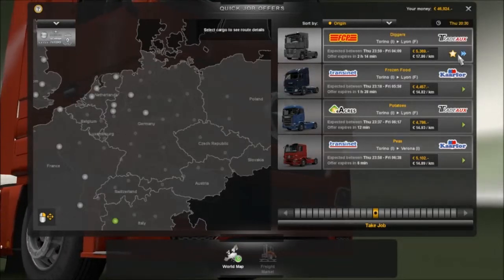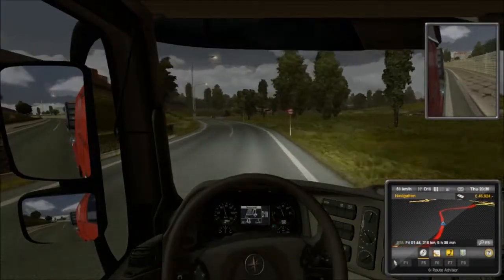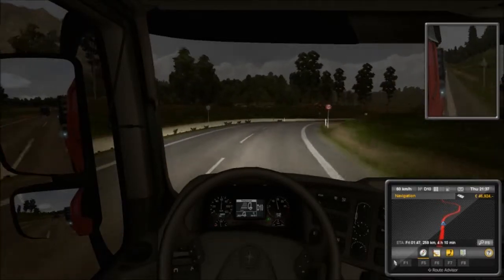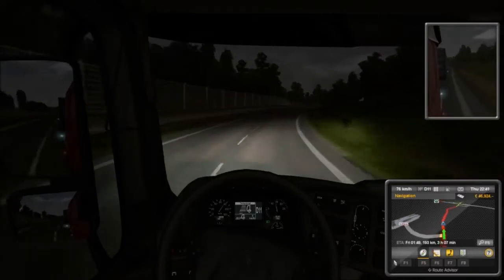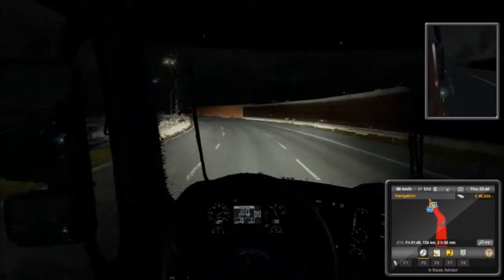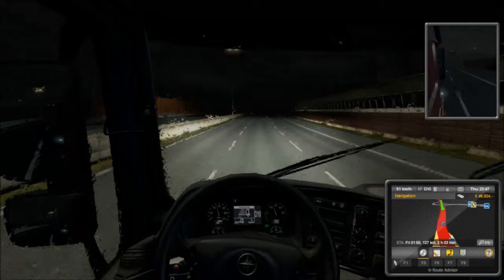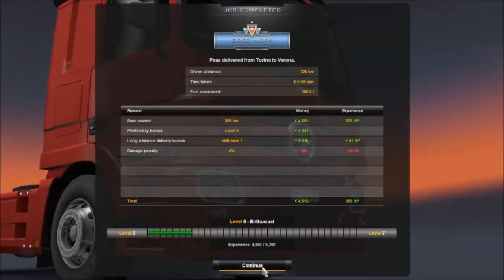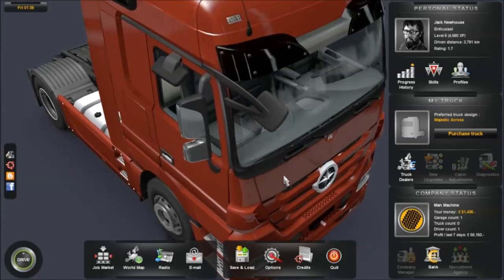Let's Play Euro Truck Simulator 2 - 017 Torino - Verona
Discussing the possibilities of a hardcore mode, while I at the same time manage to tilt the truck, and end up in the woods.  Narrow roads in the alps took it's toll, allthough they were not that narrow.  Speaking about how the game tracks your % completion of the game.
At one crossroad I try to take the english route, I have no clue why.  This is most likely the most chaotic drive to date, happily I am a little more focused when driving in the real world.